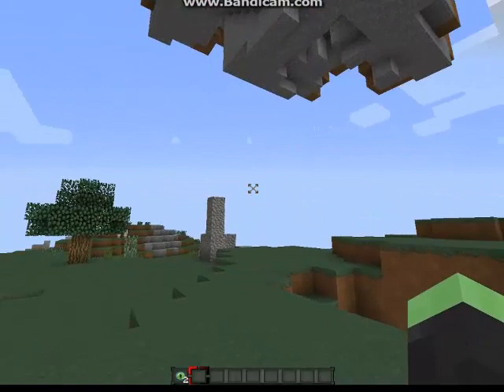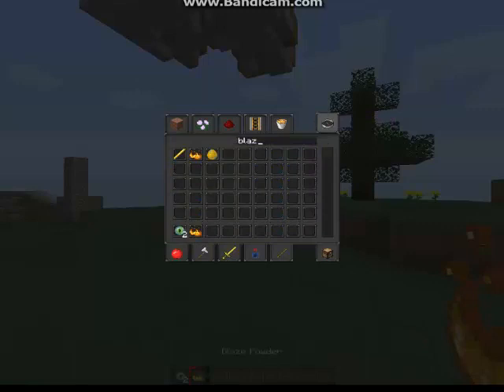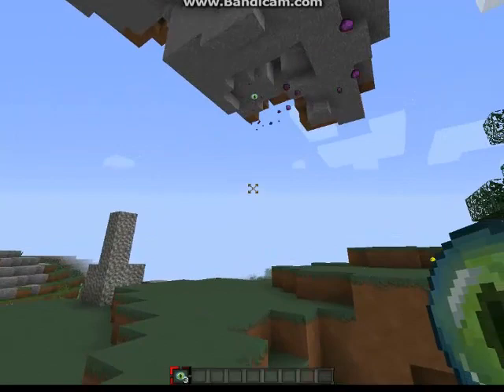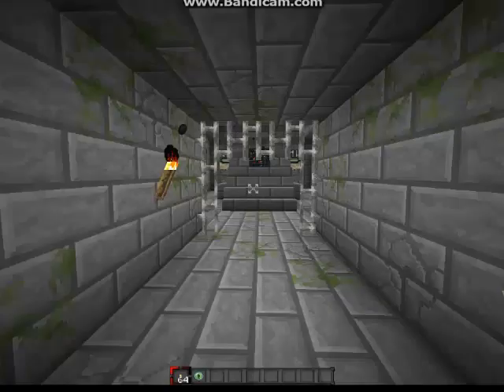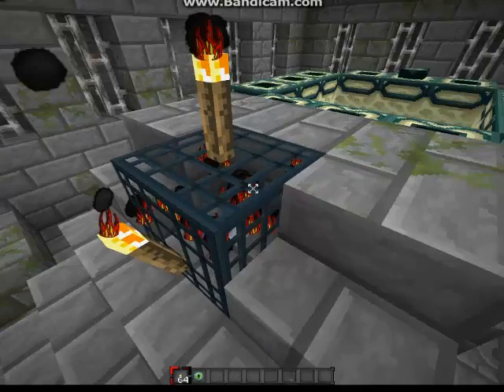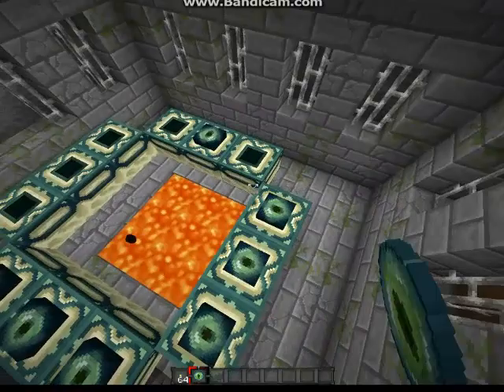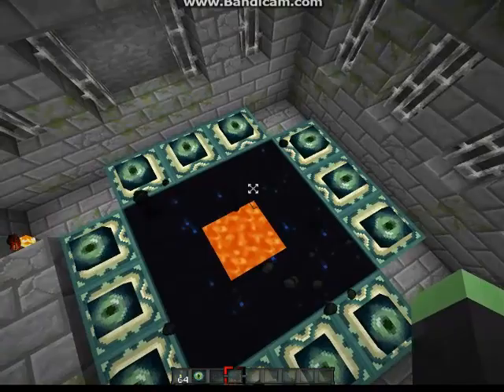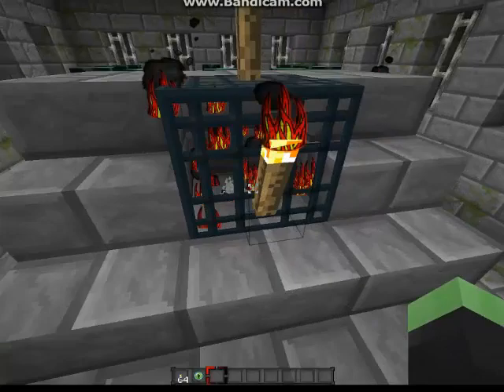Tour to StrongHold(Tutorial)